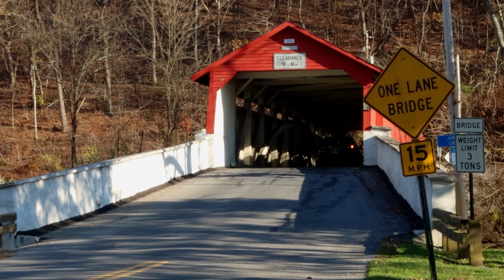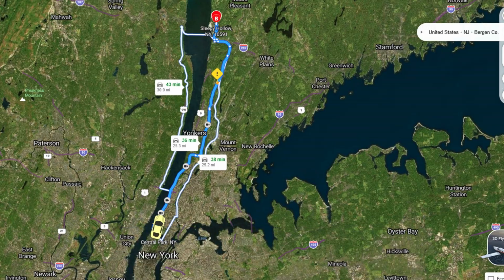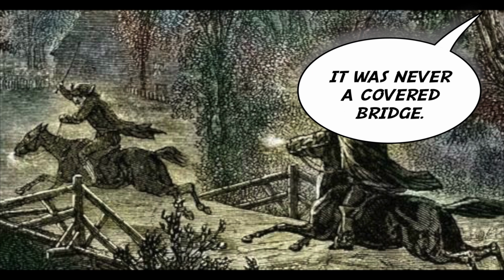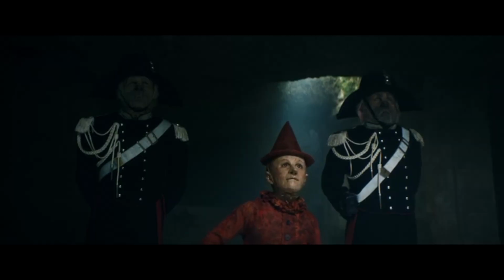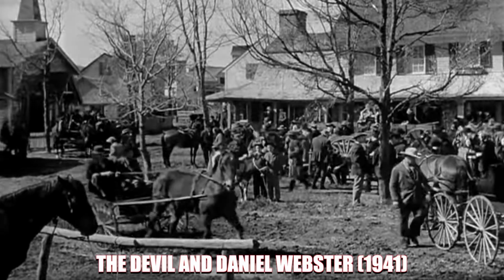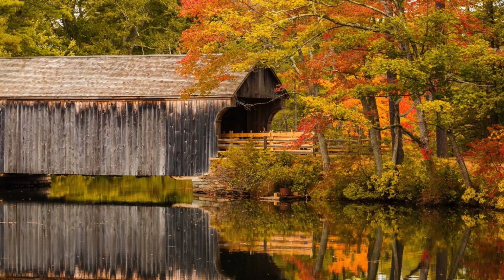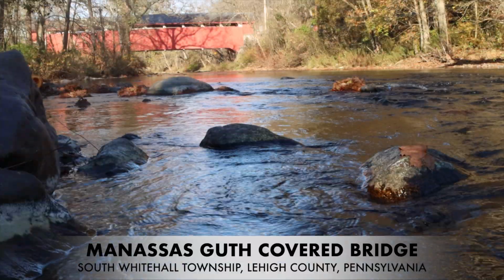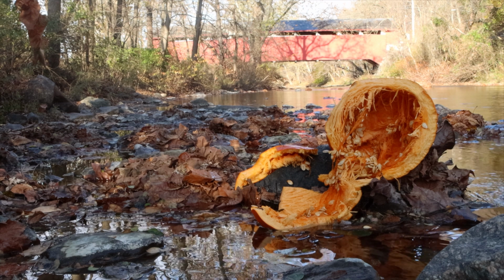The Real Covered Bridge of Sleepy Hollow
This video is NOT targeted at kids under the age of 13.

Whenever we see a covered bridge, many of us are immediately reminded of the great Walt Disney animation "The Adventures of Ichabod and Mr. Toad" (1949) which has a story based on the Washington Irving tale "The Legend of Sleepy Hollow." After Ichabod Crane is chased by the Headless Horseman though Sleepy Hollow Cemetery (or the Old Dutch Burying Ground) on Halloween night past the witching hour, Ichabod thinks he's safe after going through the covered bridge which the Horseman can't cross. But while on the other side, the Horseman throws a burning pumpkin straight towards Ichabod. Viewers are left with a mystery of what happened to Ichabod. Shortly after this, Abraham van Brunt (a.k.a. Brom Bones) marries Katrina Van Tassel in the Old Dutch Church of Sleepy Hollow. But viewers never forget that image of the burning jack-o-lantern, thrown by the ghost of a Hessian trooper, flying through the covered bridge at night.

Many people might wonder where that covered bridge really was, and if it's still there today. Well, first if you don't already know, Sleepy Hollow is indeed a real town. It's just north of Tarrytown in Westchester County, New York. It's right alongside the Hudson River. Today, many people visit the Sleepy Hollow in the month of October. Perhaps they're there to see Philipsburg Manor (which includes the event Horseman's Hollow), Patriot's Park, Rockefeller State Park Preserve, Sleepy Hollow Haunted Hayride, or maybe the Great Jack O'Lantern Blaze at Van Cortlandt Manor in Croton-on-Hudson, NY. Or they could be in Sleepy Hollow to see the locations where the Ramones filmed their music video for Pet Sematary. Even if Sleepy Hollow might not be of the same magnitude of Salem, Massachusetts, there are still endless reasons to visit the Hudson Valley in the Autumn. And when these visitors walk or drive on U.S. Route 9 / Broadway towards the Sleepy Hollow Cemetery, they cross a little bridge called "Headless Horseman Bridge" (going over a small stream called Pocantico River) which includes a sign stating that the bridge described by Washington Irving was once in that very spot. Although, the bridge there today is completely different.

To learn the truth of the "covered bridge" of Sleepy Hollow, you'll have to watch this video. But here in the text, I'll just mention that the video includes footage of: Manasses Guth Covered Bridge and Wehr Covered Bridge (both in South Whitehall Township, Lehigh County, Pennsylvania), Rex Covered Bridge (in North Whitehall Township in Lehigh County, Pennsylvania), Bogert Covered Bridge (in Allentown, Pennsylvania), and Green Sergeant's Covered Bridge (in Delaware Township, Hunterdon County, New Jersey). Actually, it's debatable if this video includes footage of Green Sergeant's Covered Bridge. You'll have to watch it and judge for yourself.